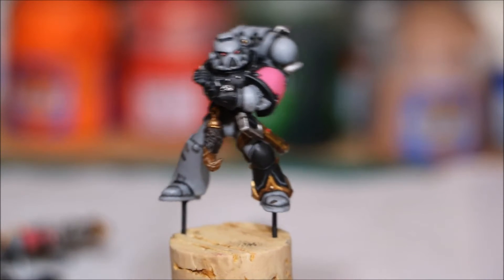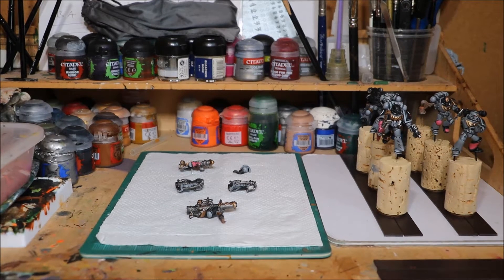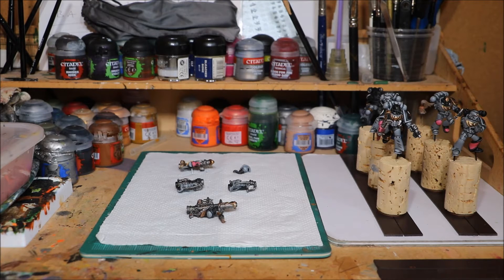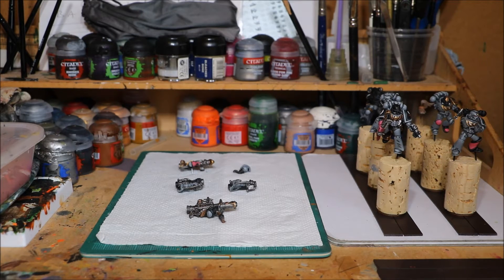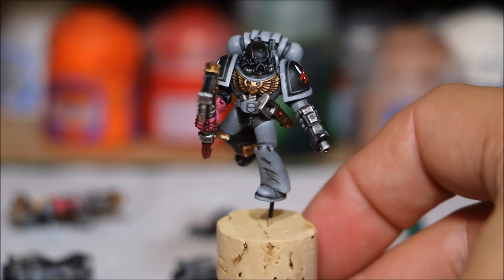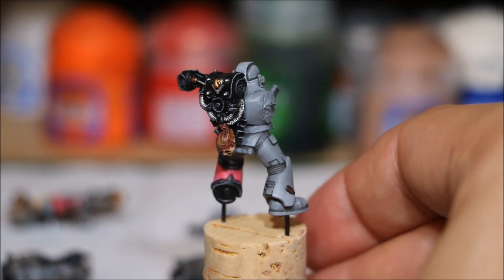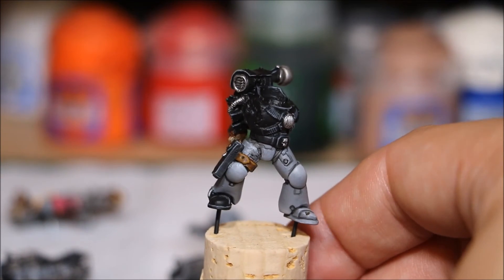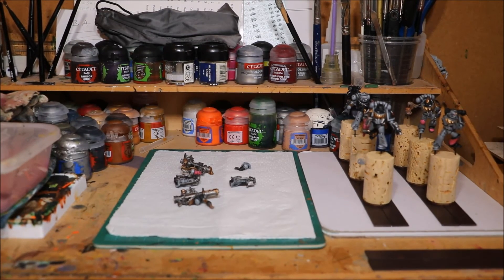The Year of the Wolf (part 87)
Painting update on my second unit of 13th Company Long Fangs

( WARGAMES )
For all your hobby needs!